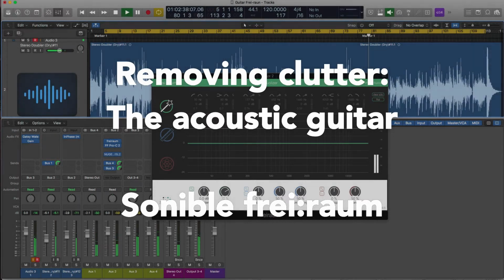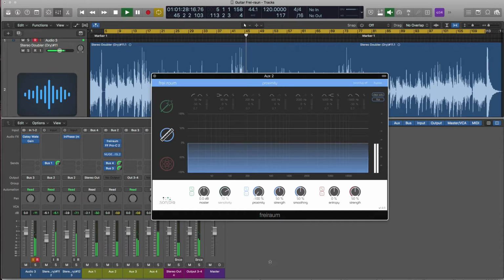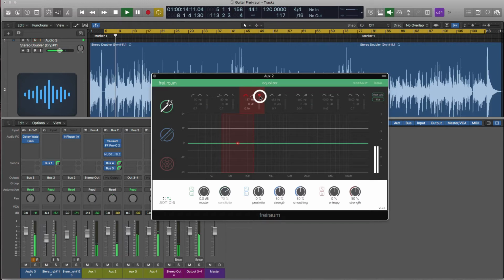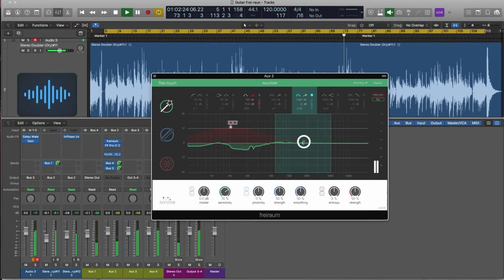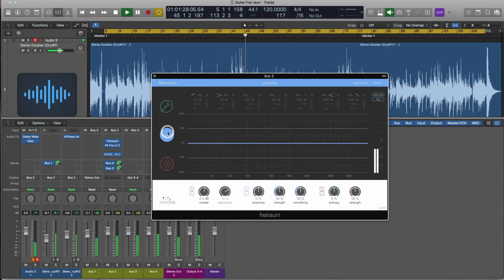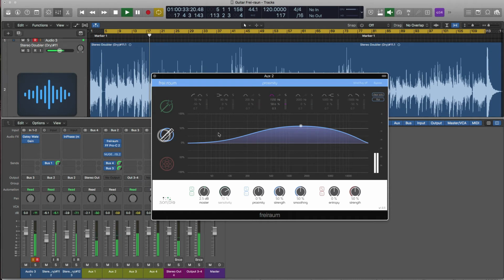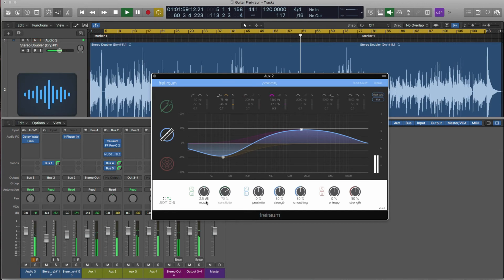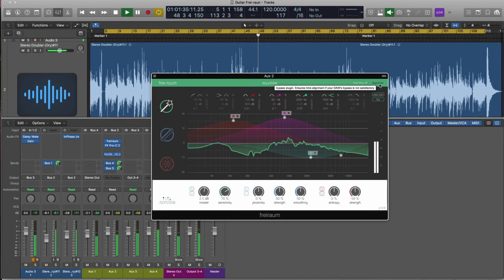Freeing up audio clutter with frei:raum by Sonible (free space)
- As of Feb 20 2018, channels with under 1000 subscribers will have all ad revenue REMOVED! Your subscription will help to keep this channel alive.

In this video we explore the sound of an acoustic guitar and using Sonible frei:raum, clean up the space around the most important aspects of the sound.

Guitar: Paul Asselin from his song "Hello 50"